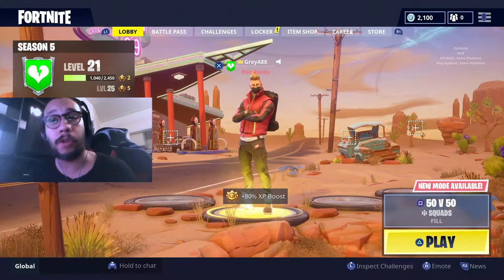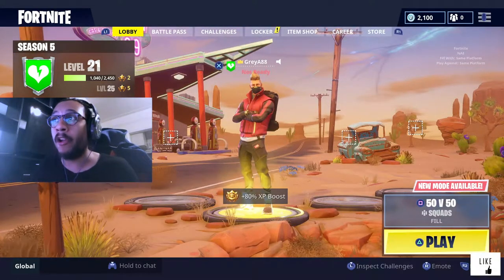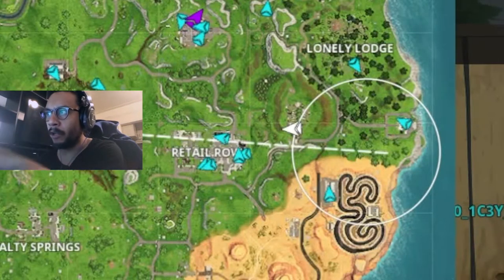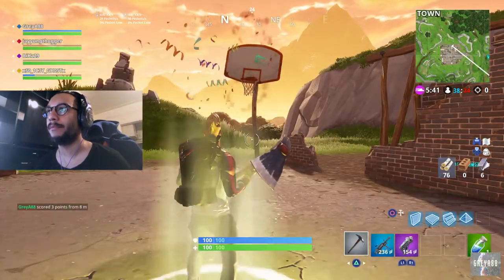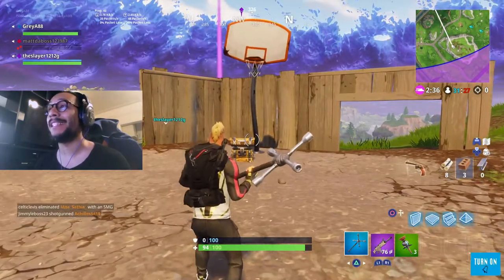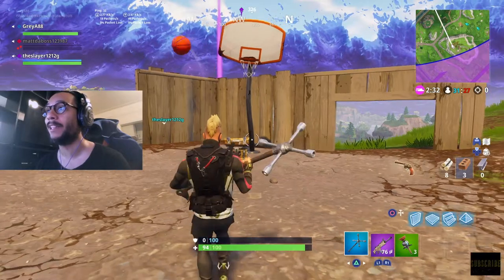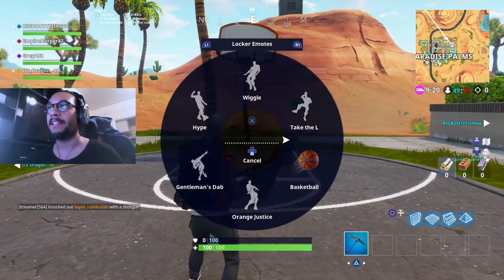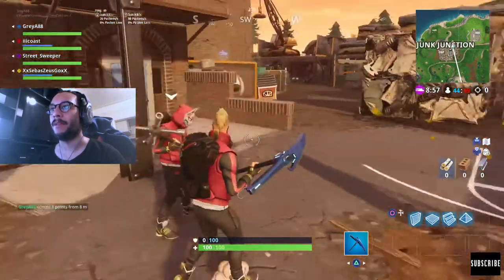ALL BASKETBALL HOOP LOCATIONS (Fortnite WEEK 2 Challenge)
✭ABOUT THIS VIDEO (LIKE THE VIDEO 👍🏽):
▶︎ EVERY Basketball Hoop Location in Fortnite for the WEEK 2 Challenge!

✭EVERYTHING I Use:
▶︎OPSEAT:

▶︎Ghosteyez1986
▶︎ShyUrbanGameGirl
▶︎AL Locksmith Richard Armstrong
▶︎Youtube_D3ft
▶︎CSN_Infamouz
►ItsRipley
►ChicagosMerk
►MrsMama M
►Gary Crambo
►Miss_Gunz
►Jun Son of Jack
►Hobby Gamer
►CSN_Foodstamps
►MsBGaming
►Hadz
►DaTrooch
►Brandon Doorknobs
►Jolt Angel
►BassmanianDevil
►Wispy
►MacD
►Jai Hateley
►Margarita Lozada
►Brian Northam
►TurtleTeaParty
►Justin Anderson
►Harry Hagger
►Spencer Webber
►Kyle Palm
►Tom Weijer